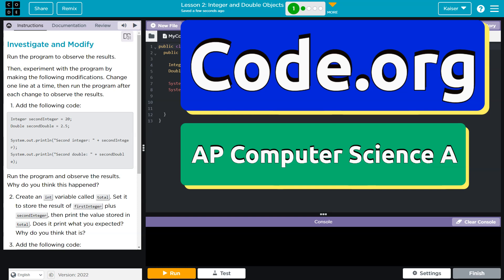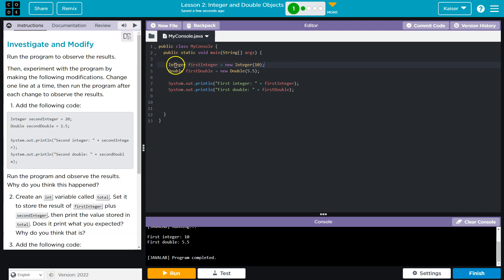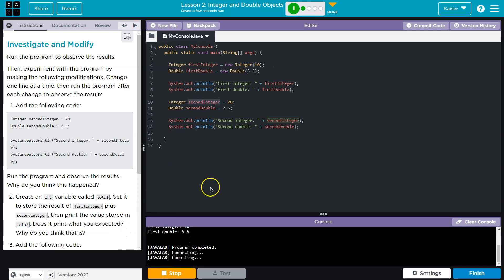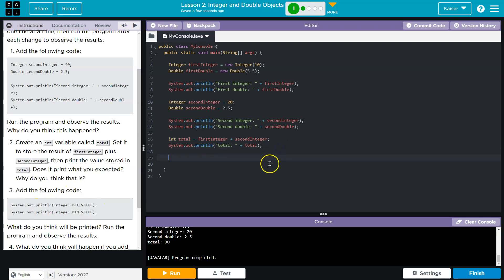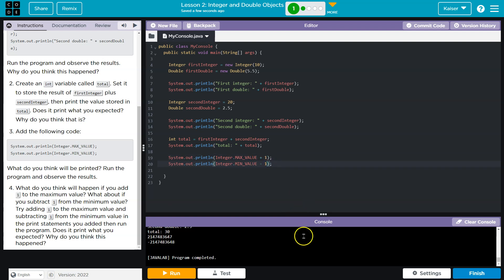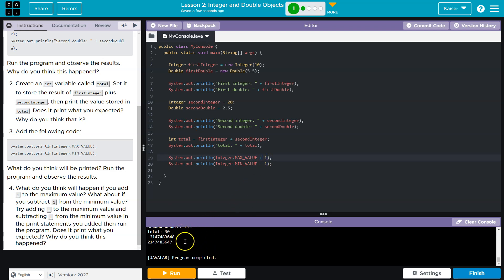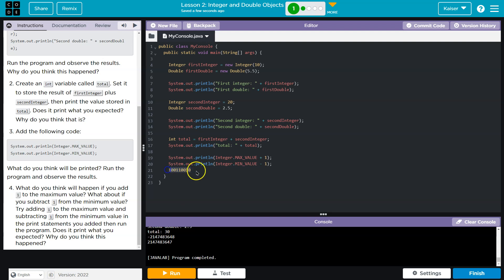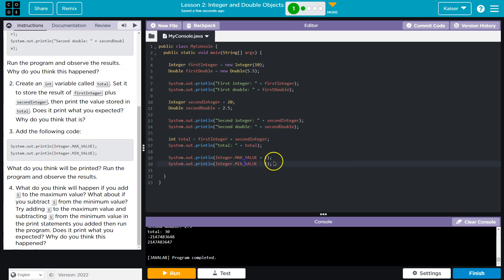Code.org Lesson 2.1 Integer and Double Objects | Tutorial with Answers | CSA Unit 6